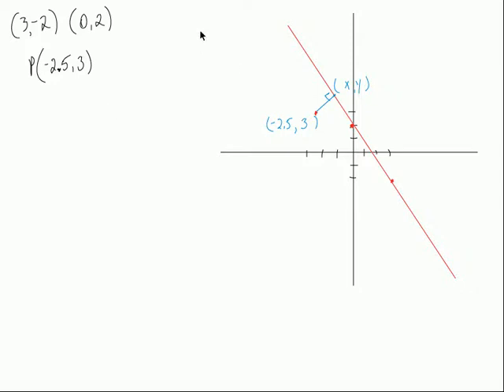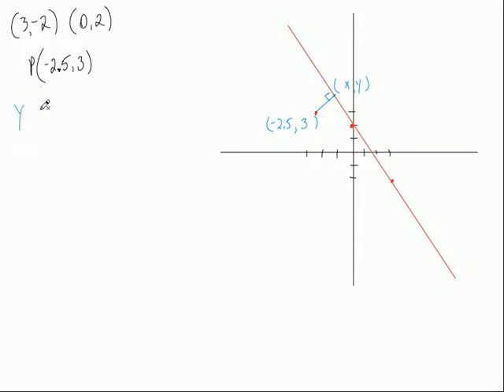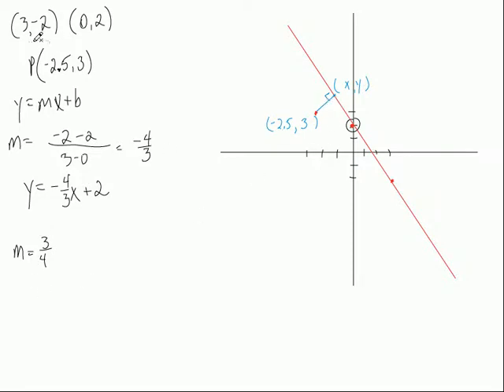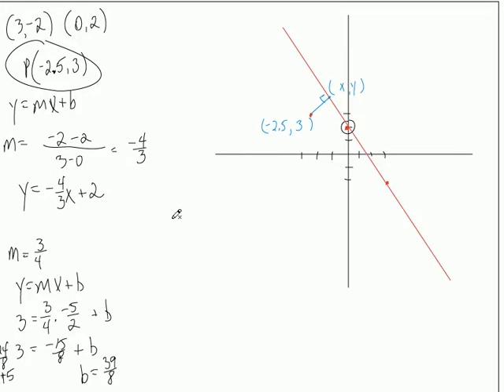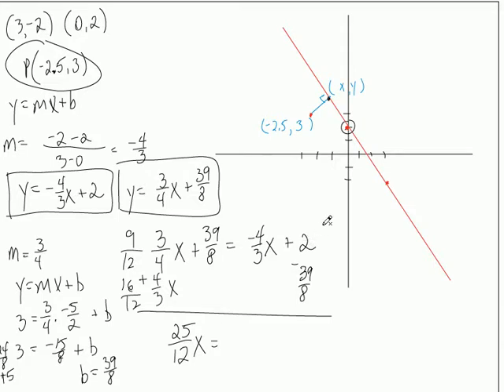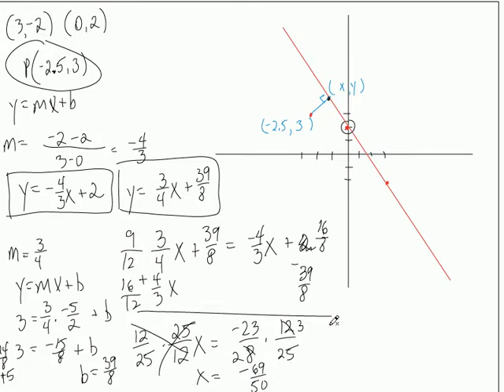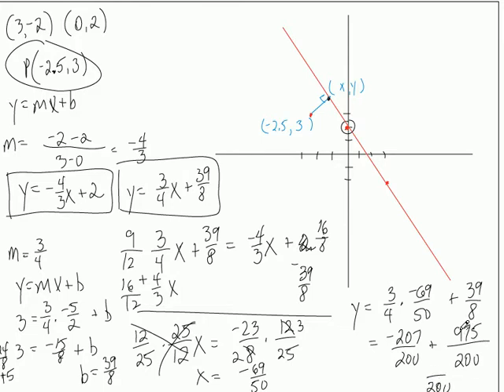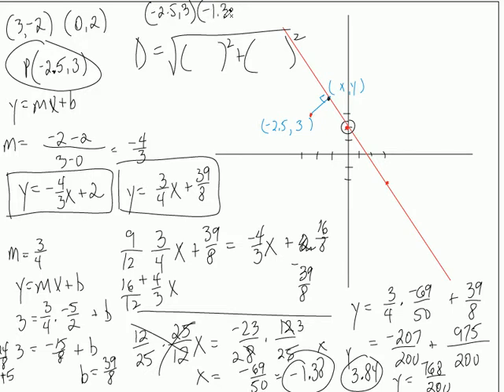7 Honors Geometry Review Wksht Ch 3 b